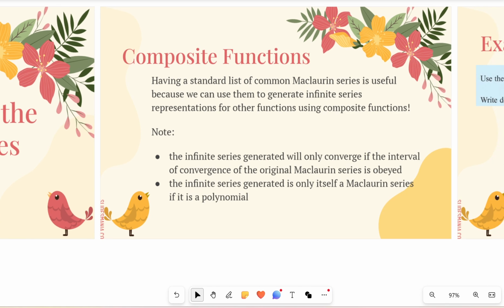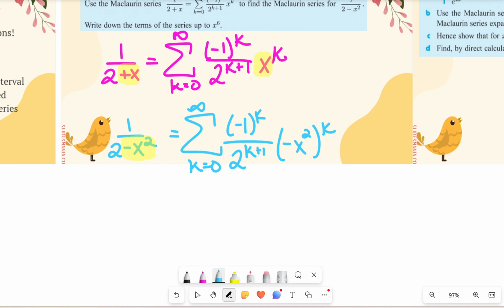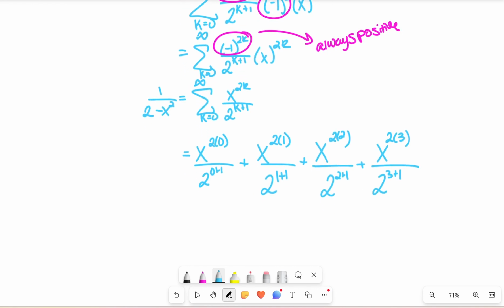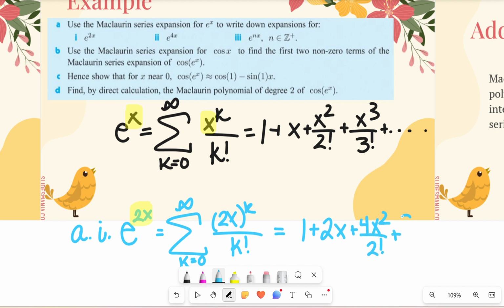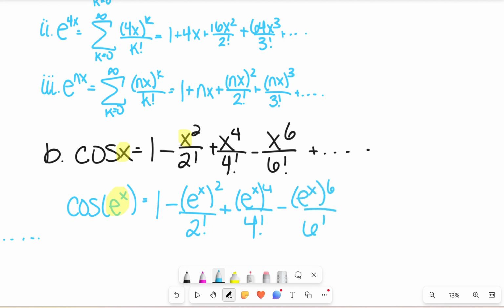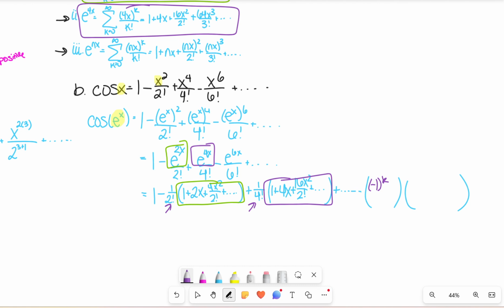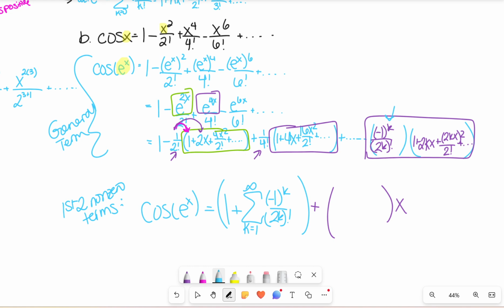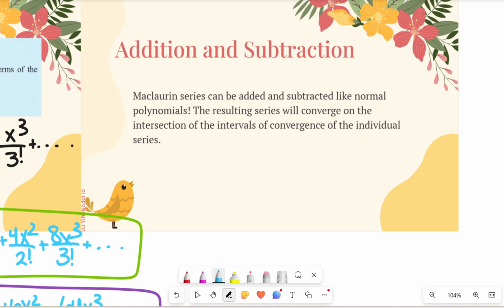Operations with the Maclaurin Series: Composition, Addition, & Subtraction